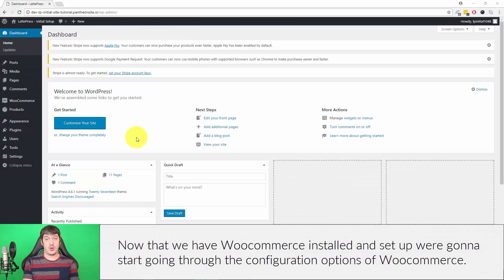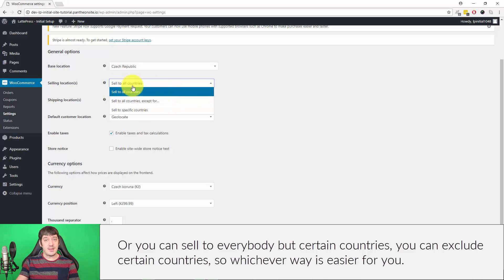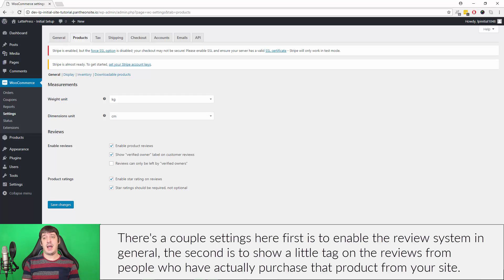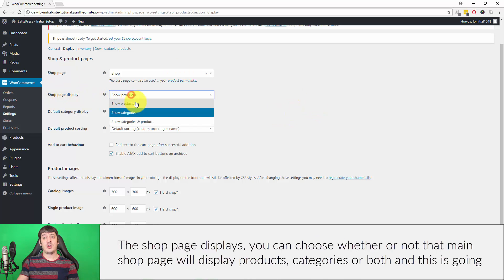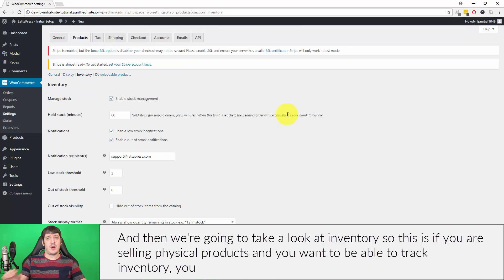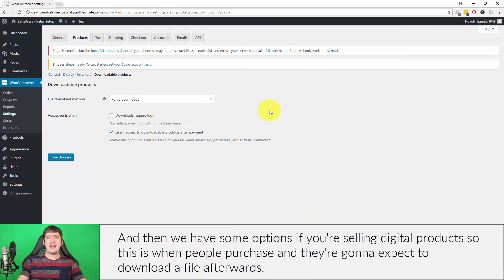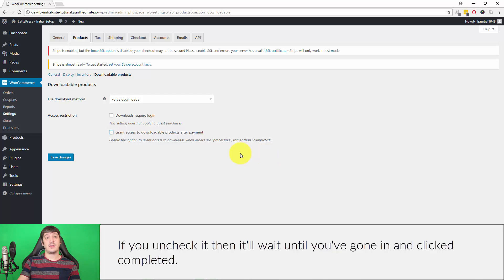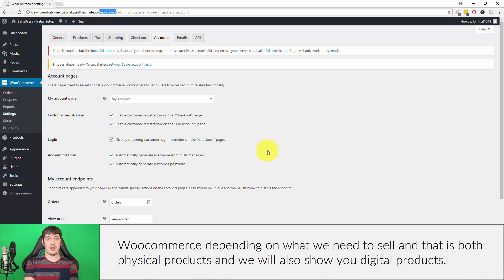[Outdated] [v3.2.3] Getting Started with WooCommerce - General Settings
Important Info - Please Read

WordPress and related plugins and tutorials get updated on a regular basis and so we regularly update our video tutorials. The link below will always have the latest videos on WooCommerce - make sure you're watching the latest version! We keep the [Latest] Playlists updated with the most recent versions of all of our tutorials.

Latest Playlist for WooCommerce

Relevant Links

Join Us!

LattePress is a free WordPress training system, geared towards helping individuals, entrepreneurs and small businesses launch their websites with WordPress.